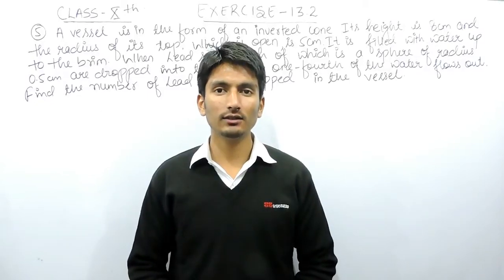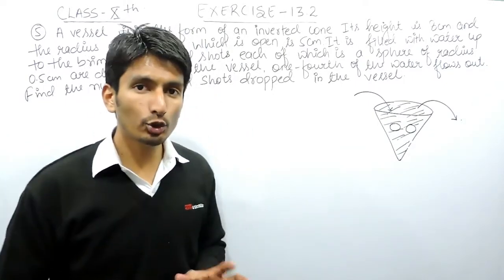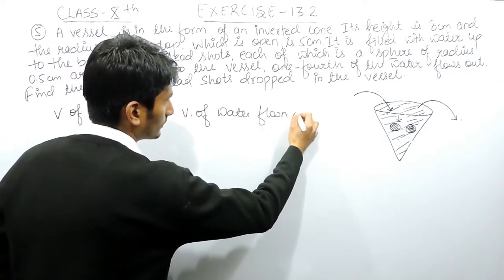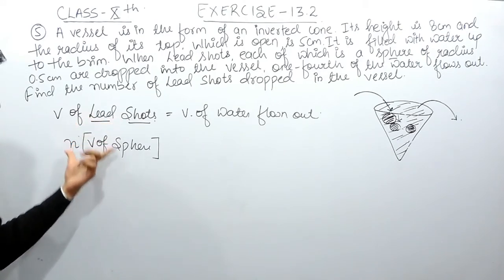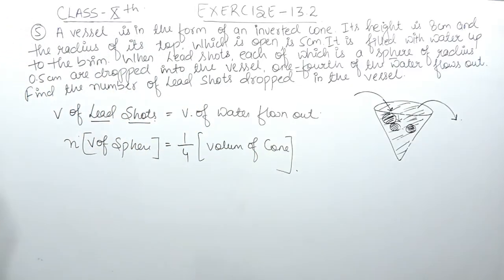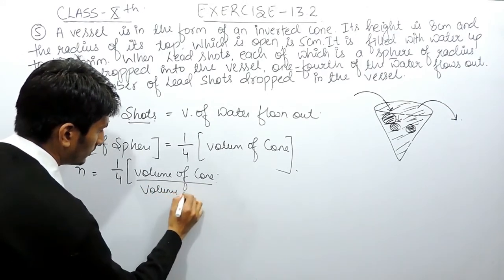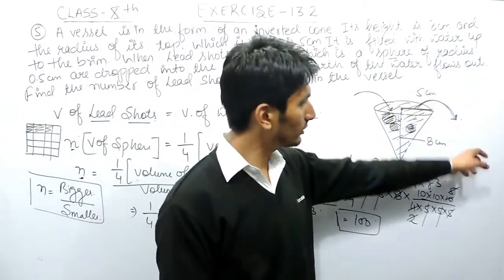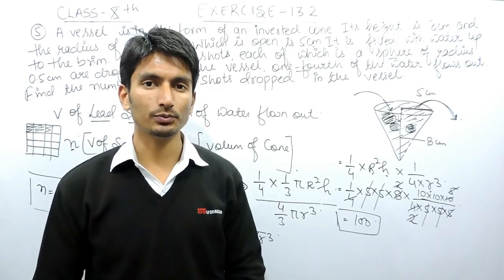Chapter 13 Exercise 13.2 Q 5 - Surface Areas and Volumes class 10 maths - NCERT Solutions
Question 5: A vessel is in the form of an inverted cone. Its height is 8 cm and the radius of its top, which is open, is 5 cm. It is filled with water up to the brim. When lead shots, each of which is a sphere of radius 0.5 cm are dropped into the vessel, one-fourth of the water flows out. Find the number of lead shots dropped in the vessel.